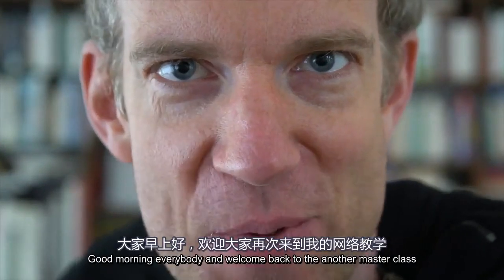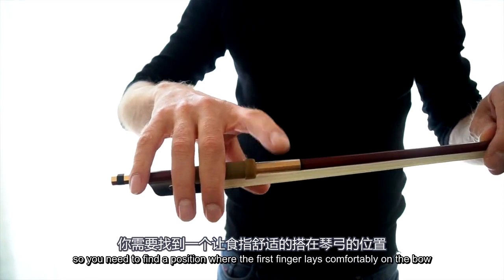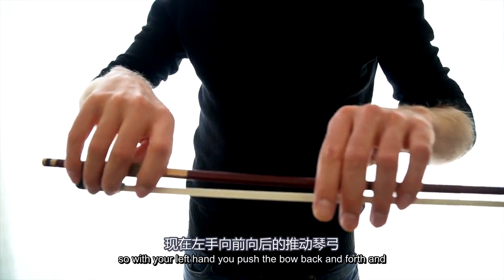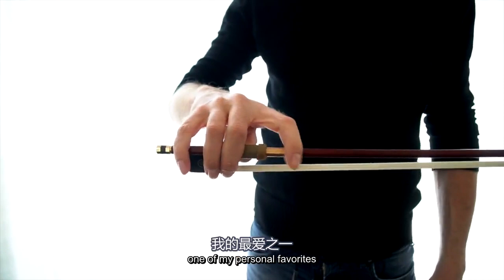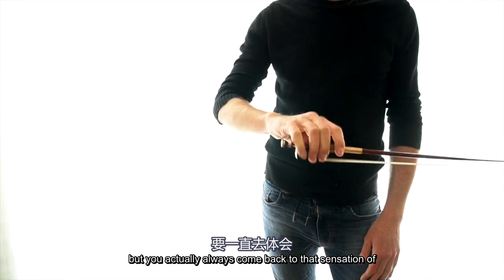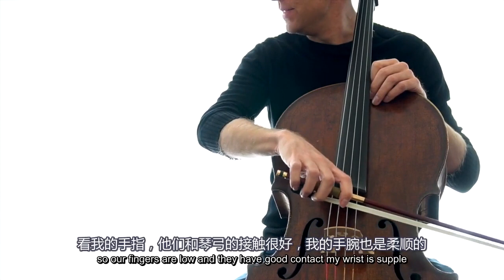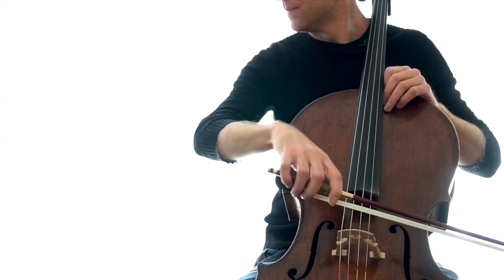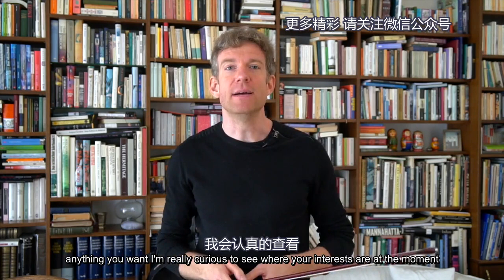MASTERCLASS on Bow Arm with CHINESE SUBTITLES!!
MASTERCLASS on Bow Arm (1) with CHINESE SUBTITLES!!